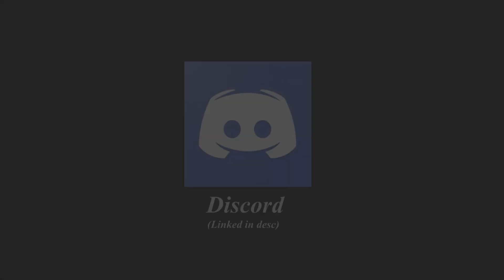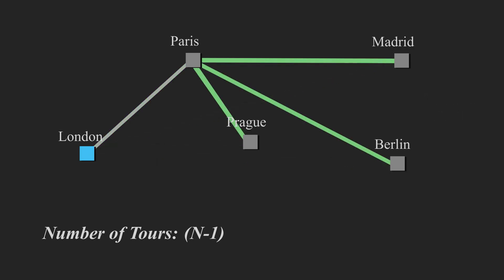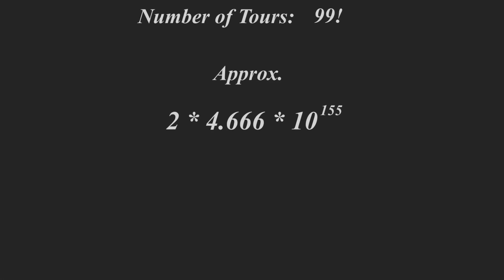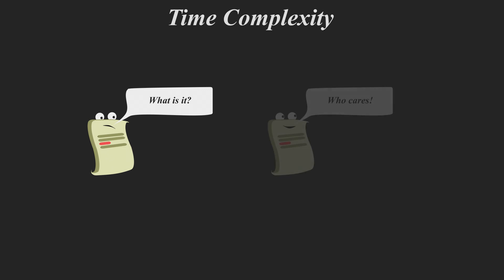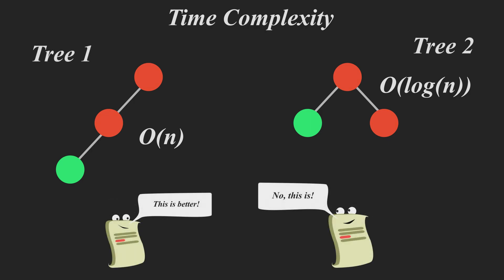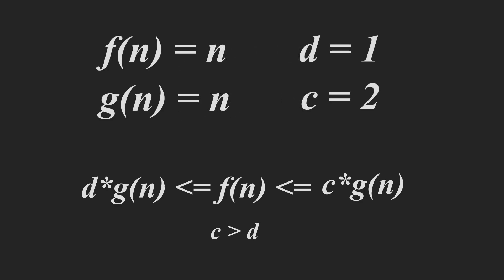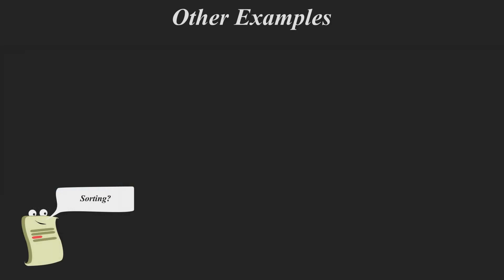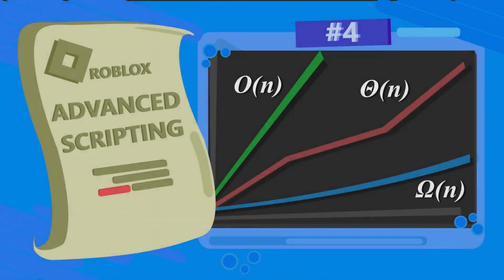Time Complexity in Roblox Studio Scripting🕑 - Roblox Studio ADVANCED Scripting Tutorial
In this Roblox studio ADVANCED scripting tutorial, I will go over the importance of time complexity when it comes to scripting in Roblox studio. Roblox studio scripts need efficient algorithms to run smoothly. Therefore, This episode is designed to teach you about the time complexity with using big 0 notation in Roblox studio, Big theta notation in Roblox studio and also big Omega in Roblox studio. This video explains what time complexity is and how it can be used in your Roblox studio games.

No Roblox studio scripts were used in this scripting tutorial.

Roblox studio advanced scripting tutorial chapters:
0:00 Roblox scripting discord server
0:10 The Travelling Salesman Problem
0:33 A solution to the problem
1:50 A problem with the solution
2:43 Time in Roblox studio
2:00 Time complexity in Roblox studio
3:50 Time complexity: Tree example
4:22 Time complexity: While loop example
6:00 Further examples for Roblox Studio Scripting
6:20 Conclusion

Hopefully you enjoyed: Time Complexity and Its Importance - Roblox Studio ADVANCED Scripting Tutorial